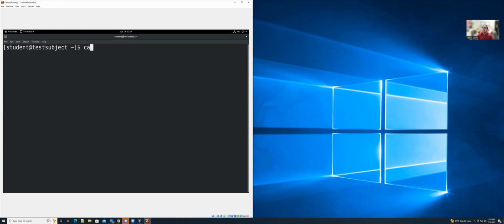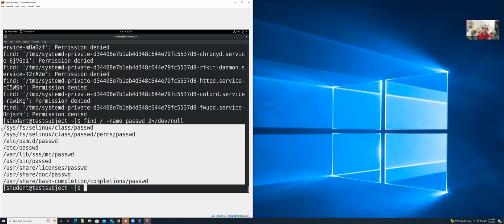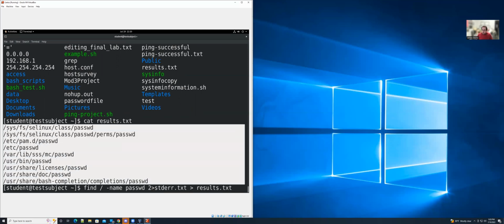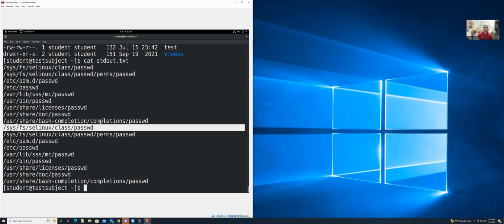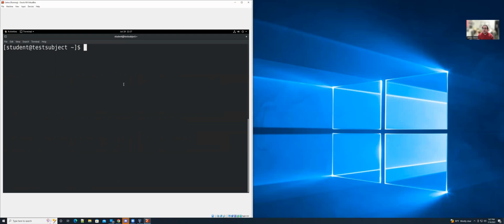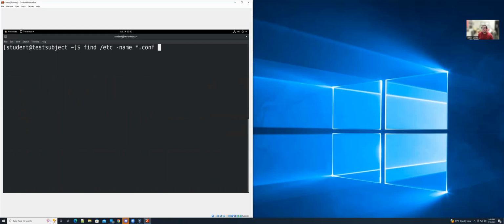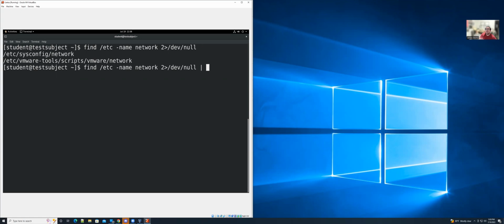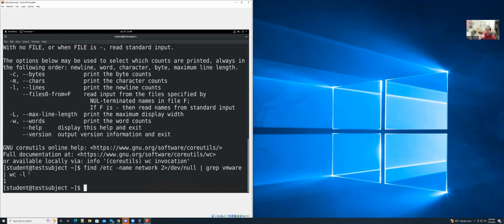Mod 2.5 File Descriptors & Pipes